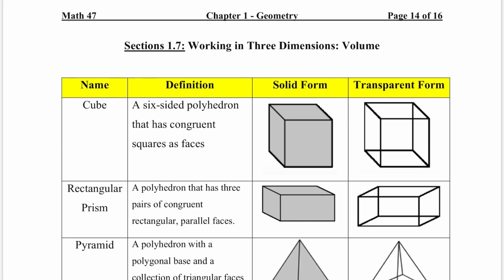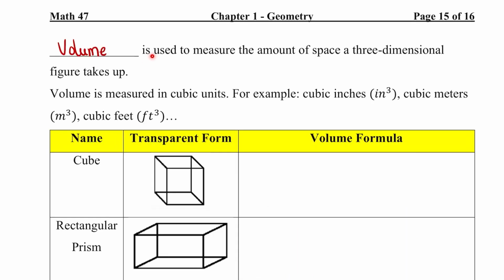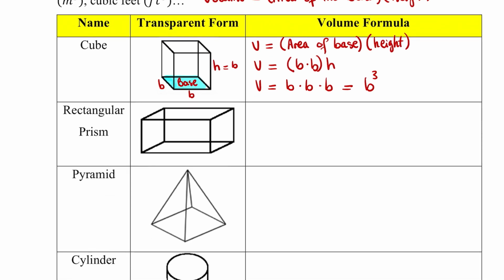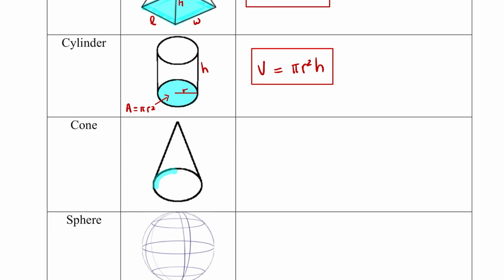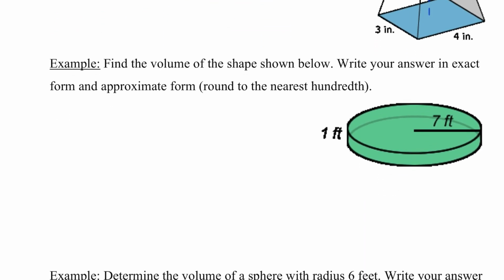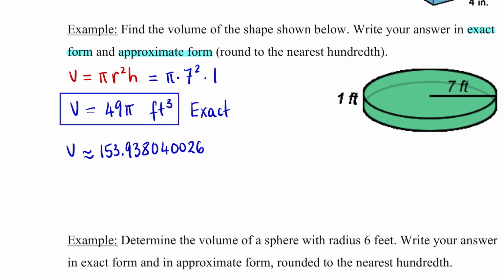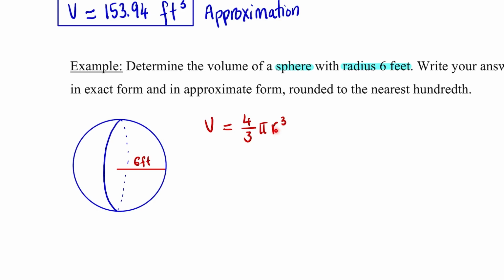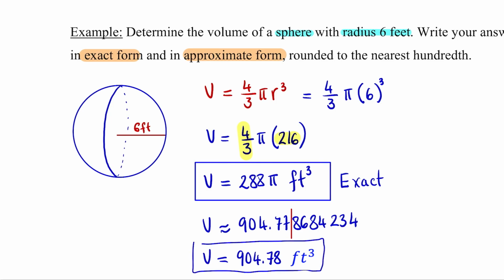Math 47 - Section 1.7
Section 1.7: Working in Three Dimensions: Volume